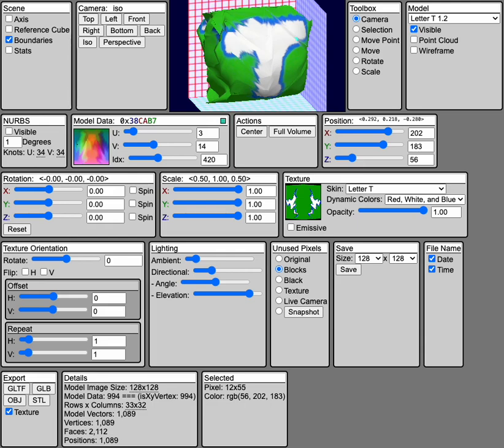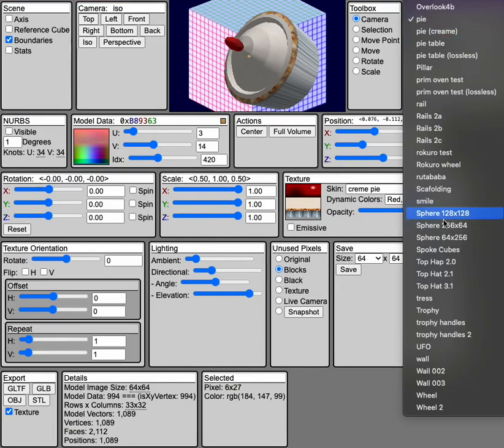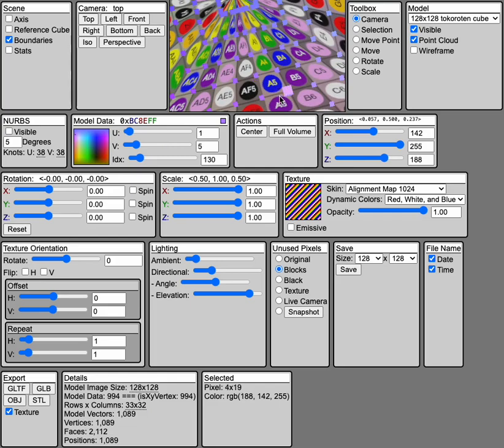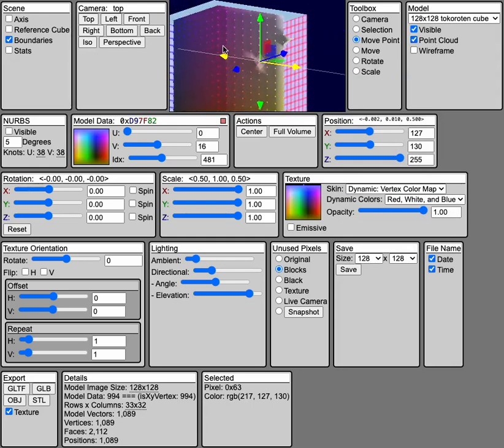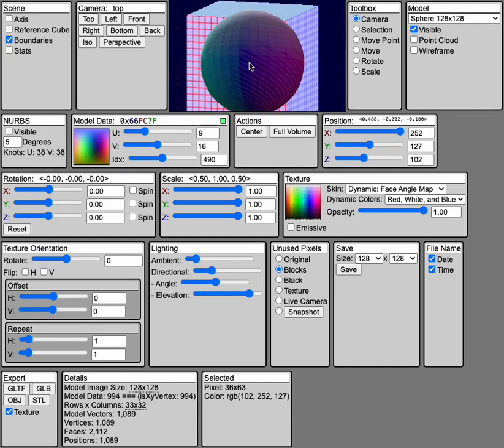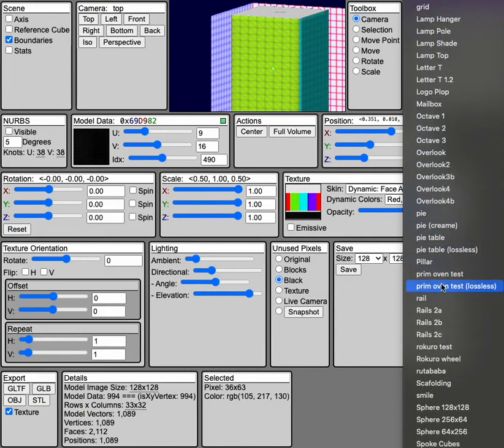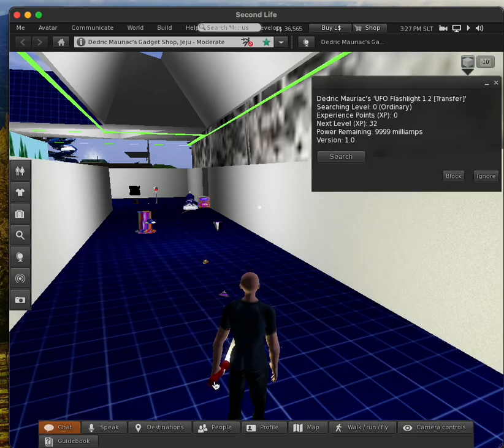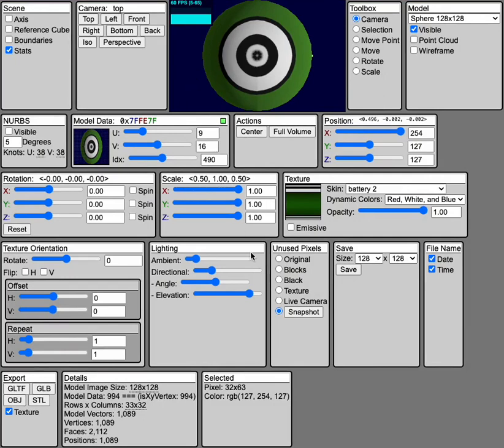Overview of read/write sculpted prims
Overview of a web page app that reads sculpted prim images, modify them, and write them back out as images or export as an obj, stl, or gltf/glb file. The project uses Three.js